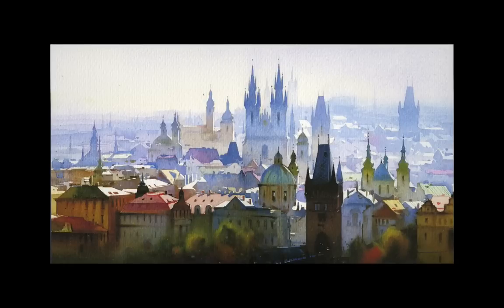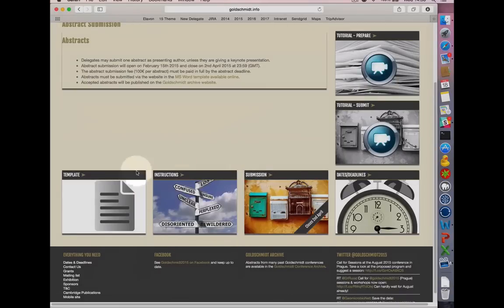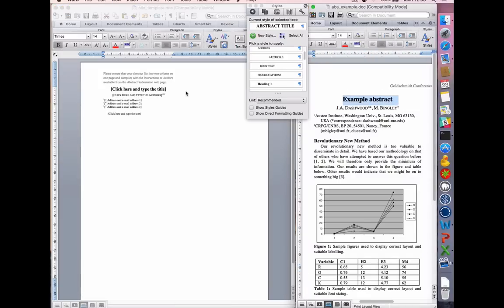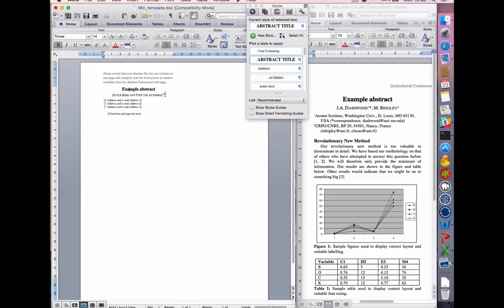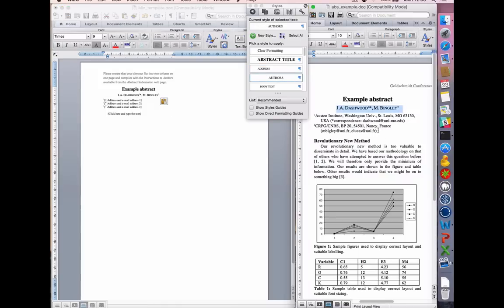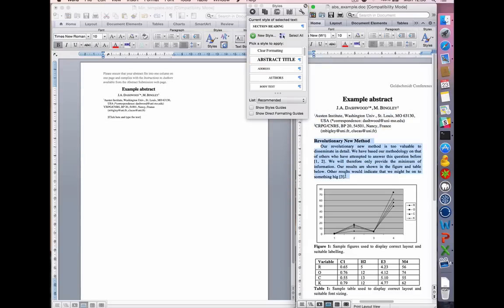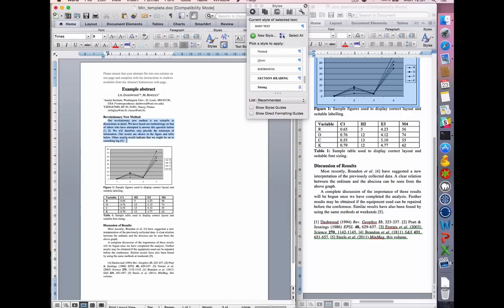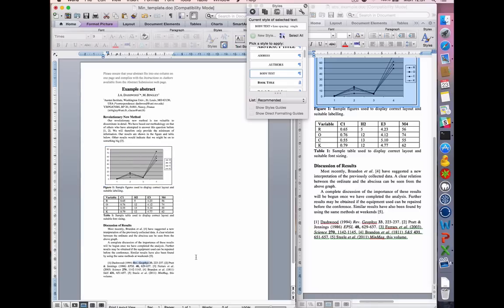Abstract Preparation Tutorial Goldschmidt 2015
How to prepare an abstract for Goldschmidt 2015